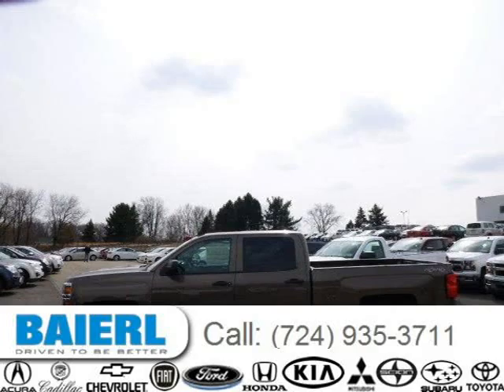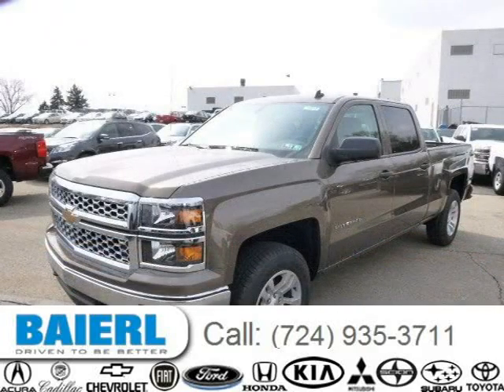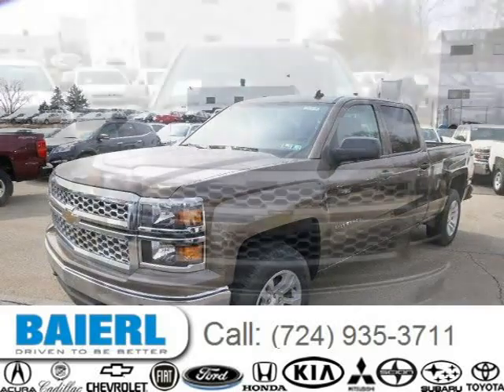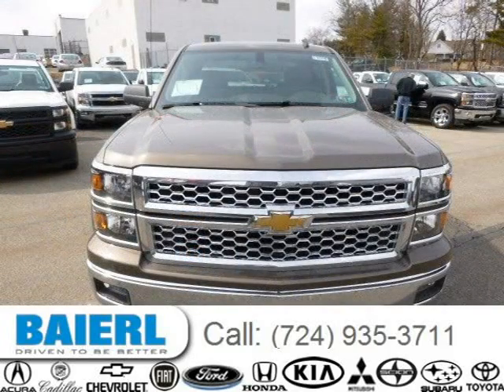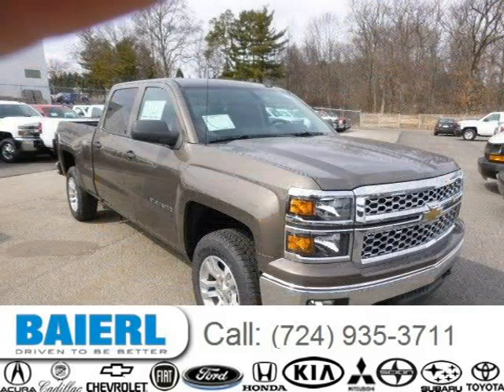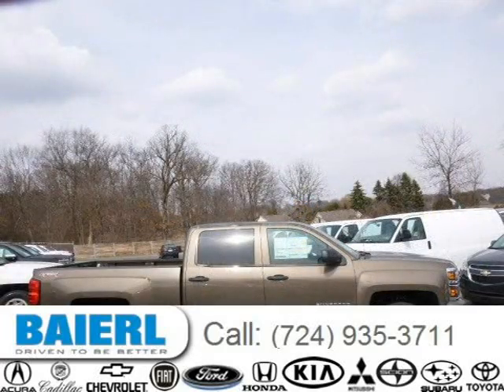2014 Chevrolet Silverado 1500 Pittsburgh Wexford Cranberry PA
Baierl Cadillac
10430 Perry Highway, Wexford PA 15090

Price: $ 45,360
Mileage: 10
Trim: LT
Ext. Color: Brownstone Metallic
Int. Color: Cocoa
Transmission: 6-Speed Automatic
Engine: 5.3L V8 16V GDI OHV
Doors: 4
Stock #: 7VTVF7455
VIN: 3GCUKRECXEG398193
Description: